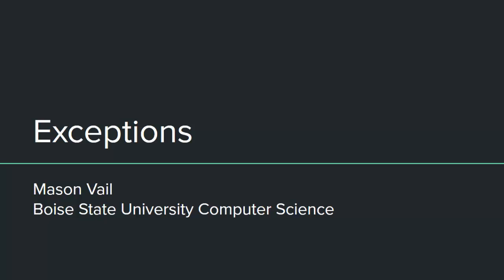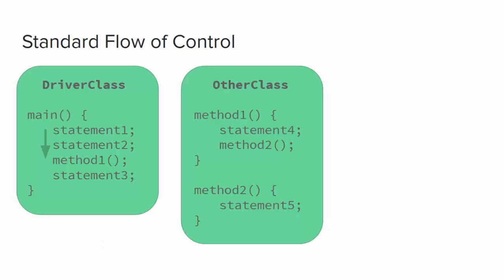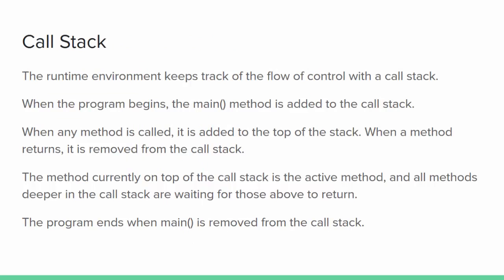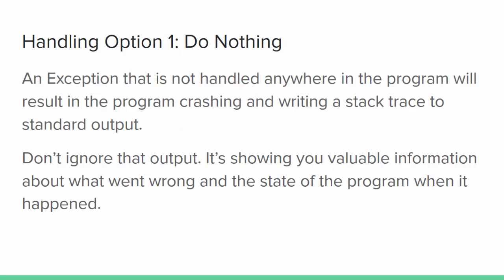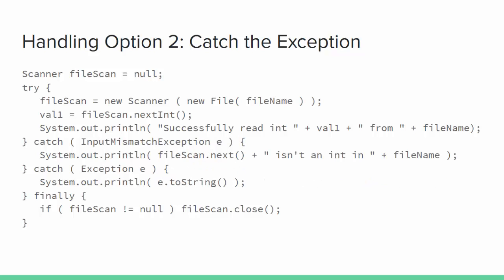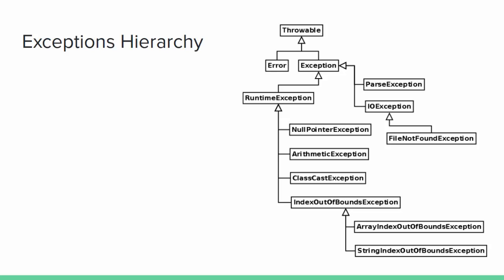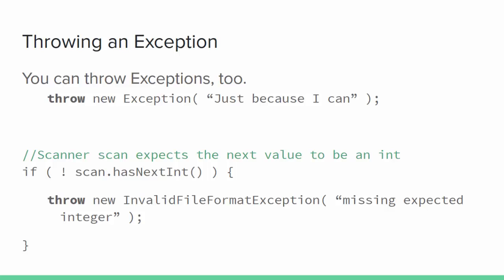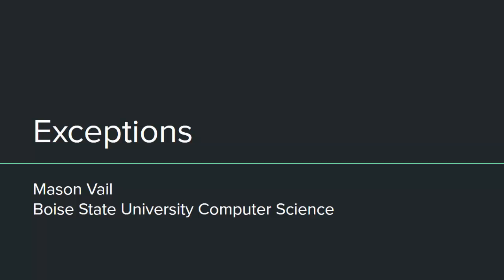Exceptions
A mini-lecture introducing Exceptions and Exception Handling in Java.

Timeline

00:00 Intro
00:40 What are Exceptions?
01:11 Standard Flow of Control
02:27 Call Stack
04:02 Exceptional Situations
04:55 Option 1: Do Nothing
05:33 Reading a Stack Trace
06:06 Option 2: Catch the Exception
09:24 Exceptions Class Hierarchy
11:51 Option 3: Propagate the Exception
14:33 Writing New Exceptions
16:40 Throwing an Exception
17:03 Conclusion